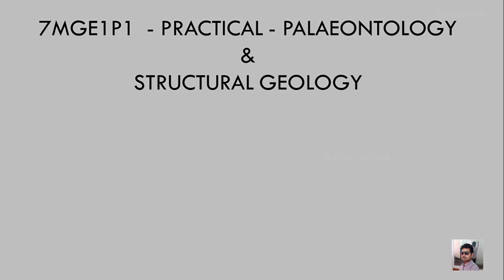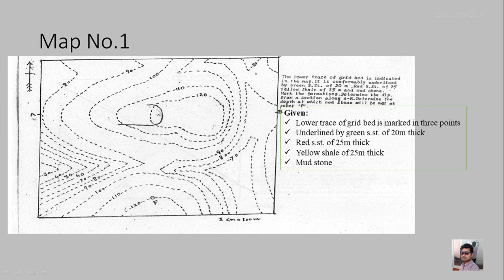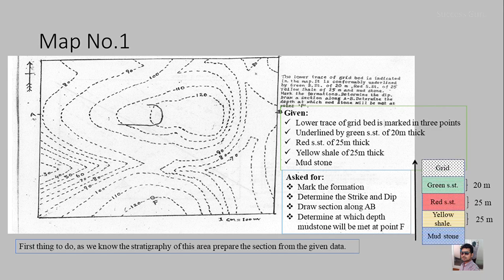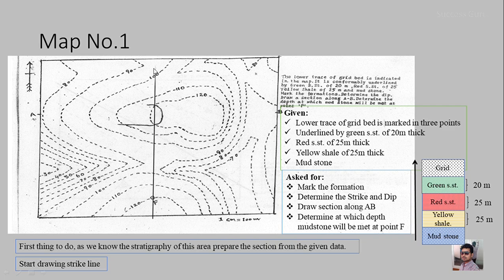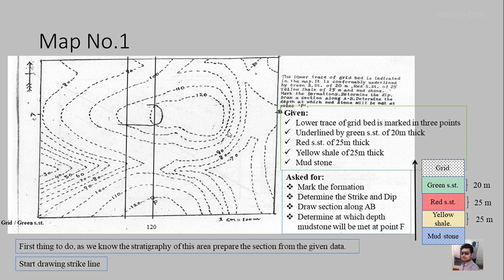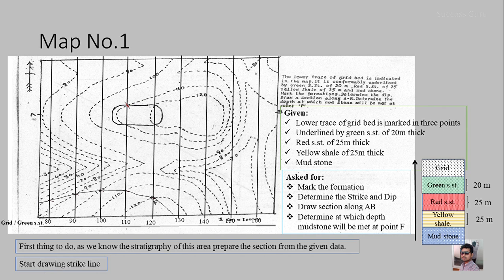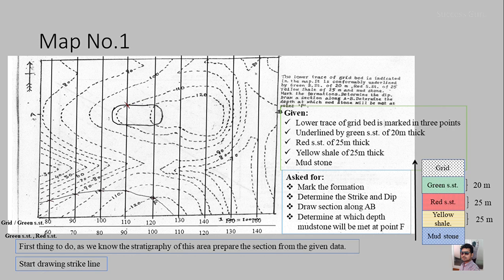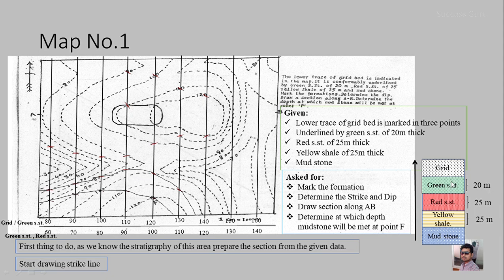STRUCTURAL GEOLOGY - PRACTICAL - Recalling some basics in Geological Maps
7MGE1P1  - PRACTICAL - PALAEONTOLOGY & STRUCTURAL GEOLOGY

Recalling some basics in Geological Maps

this video will give an out line about the geological maps